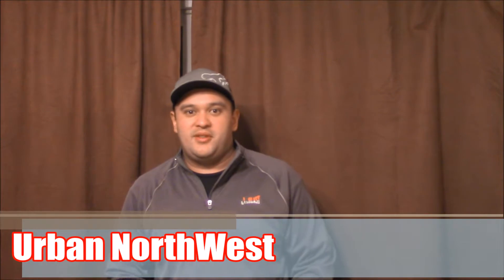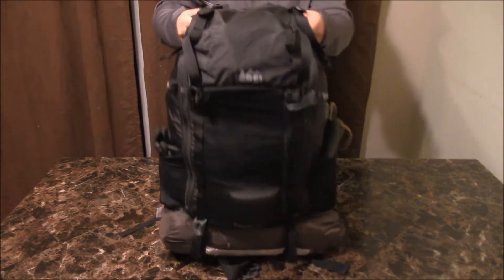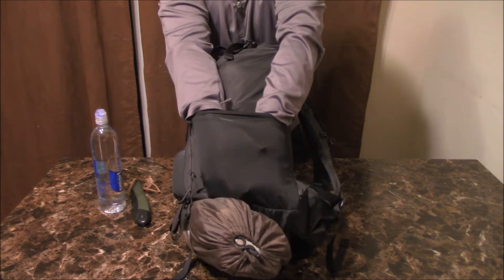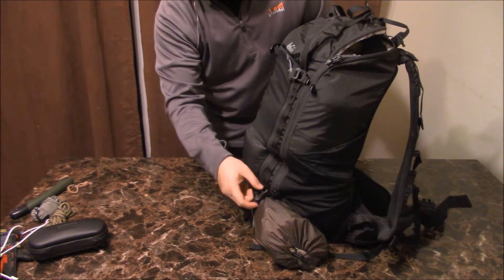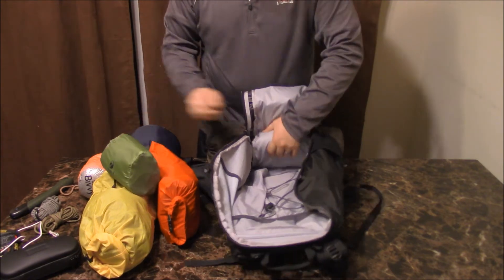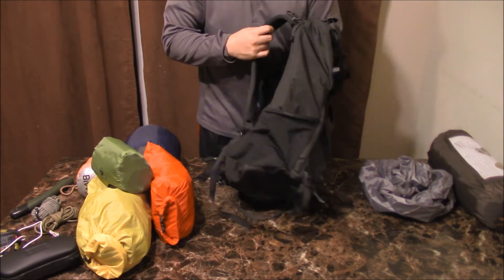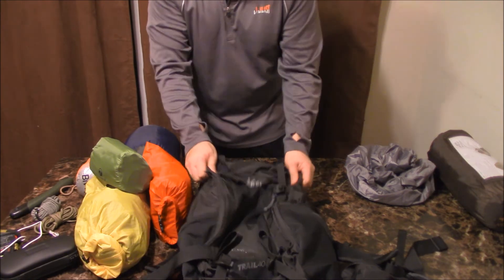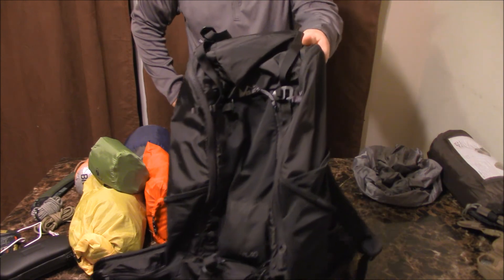Rei Trail 40 Multiday/ Day Pack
REI Trail 40 Multiday/ Day Pack is a great pack for both experience and just starting back packers. With the versatility of the Rei Trail 40 Multiday/ Day Pack you can also strap your bulky items like Tent, Foam pad, Sleeping bag on the out side of the pack with ease on the over nighter.